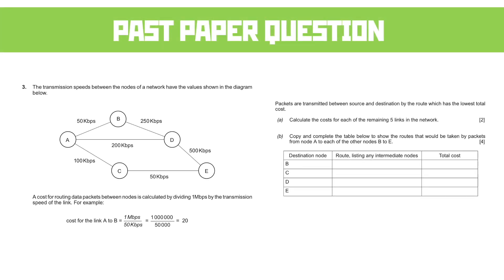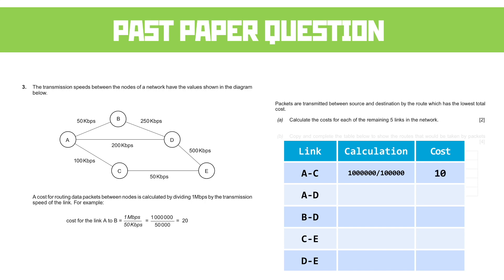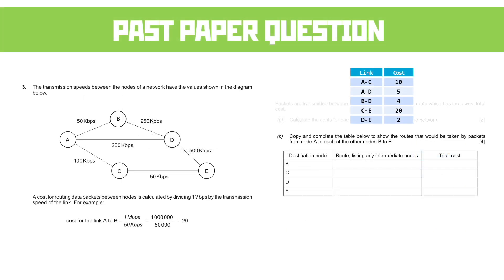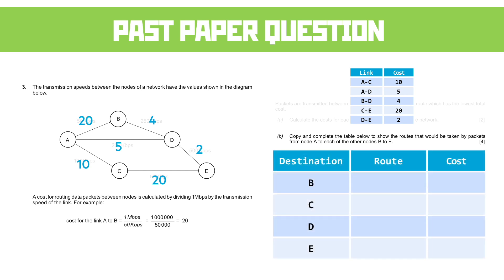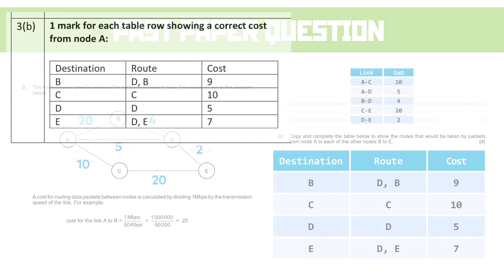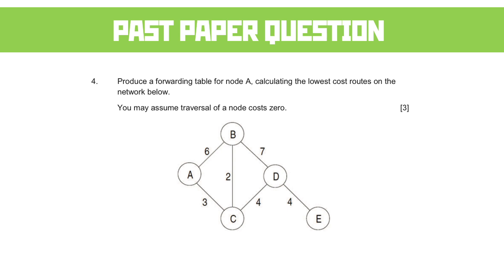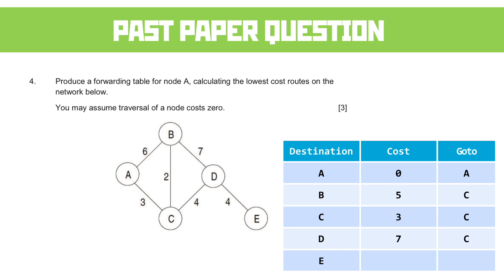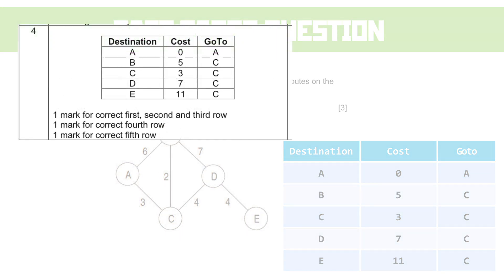4.2 Data Transmission: Past Paper Questions | WJEC Computer Science A Level | A2 | Year 13